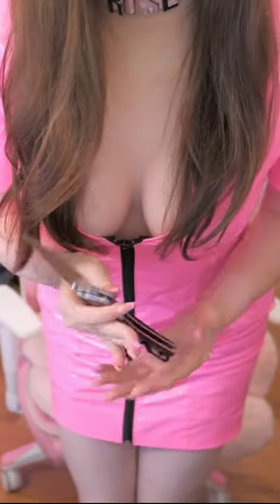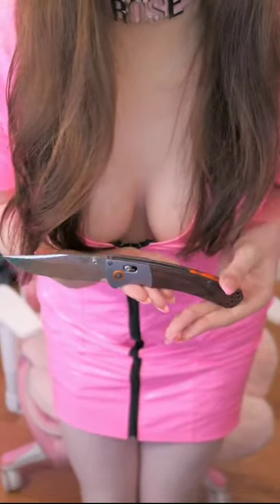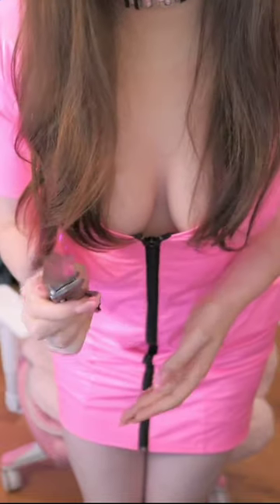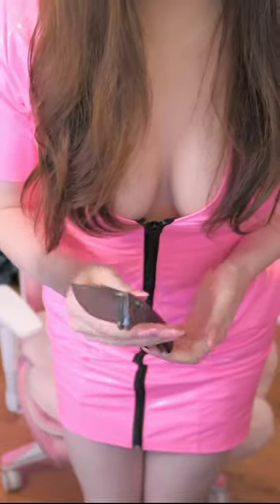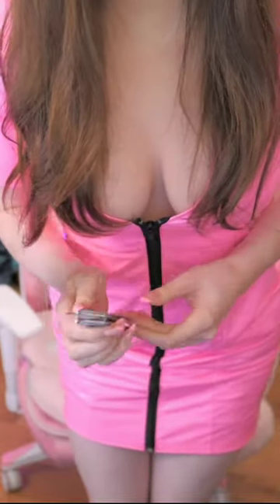Knife Showdown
Stream title : My Eyes are up Here 👀 ♥

🔹THIS IS NOT AN OFFICIAL CHANNEL
🔹I AM NOT F1NN5TER